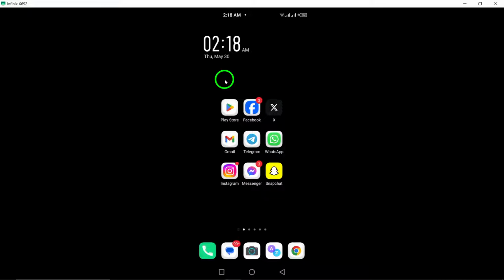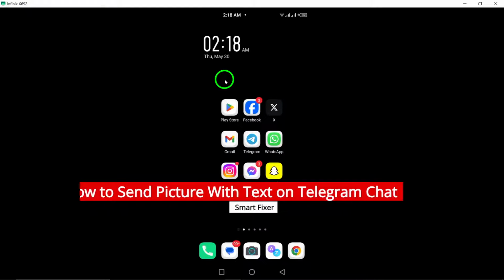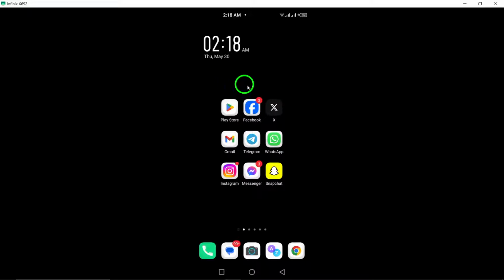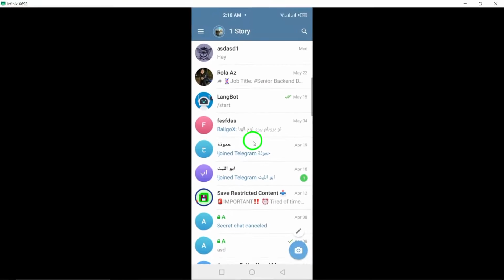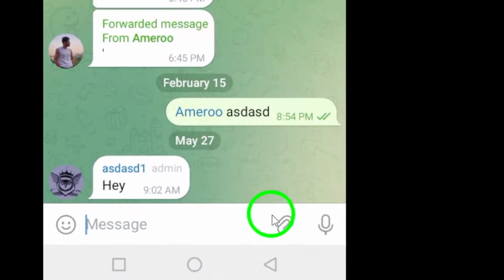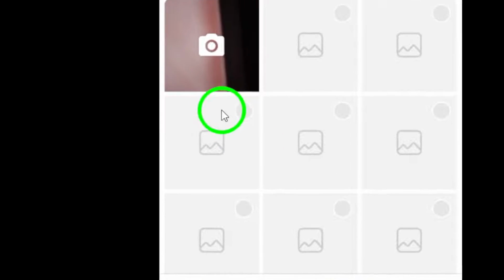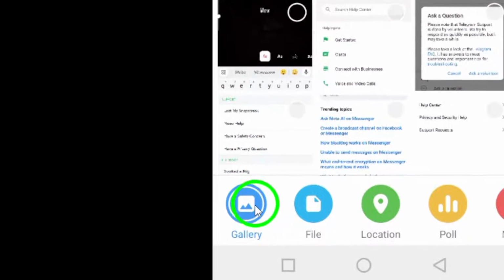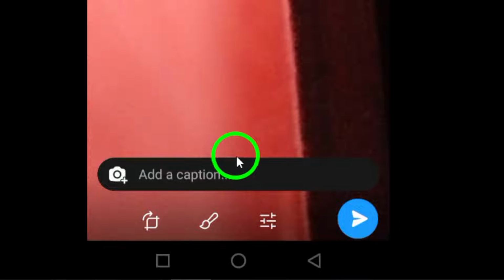How to Send Picture With Text on Telegram Chat (Updated)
Learn how to send picture with text on Telegram Chat (Updated):

1. Open the Telegram app on your Android device.
2. Select the contact you want to send the picture to.
3. Tap on the paperclip icon next to the message input field.
4. Choose Gallery to select an existing photo, or use the Camera to take a new one.
5. Once you’ve selected or taken the photo, you can add a caption in the text field.
6. Tap the Send button (the paper airplane icon) to send the photo along with your text.

Discover the updated steps to easily send pictures with text on Telegram Chat for efficient and interactive messaging.